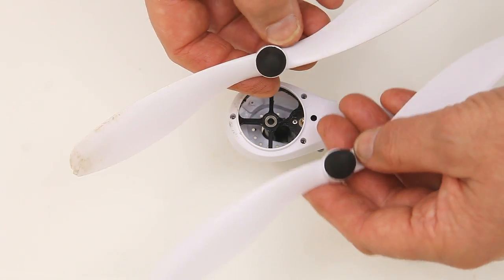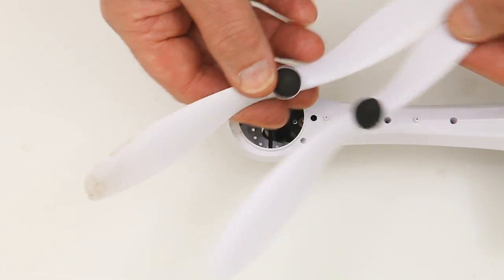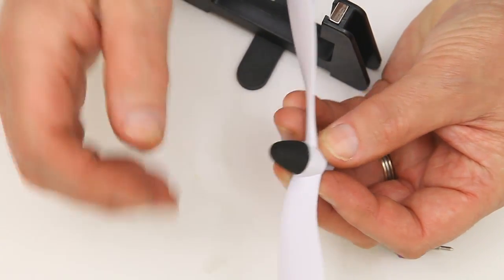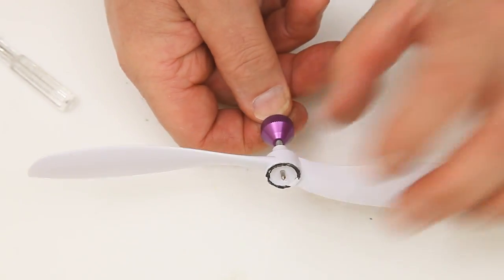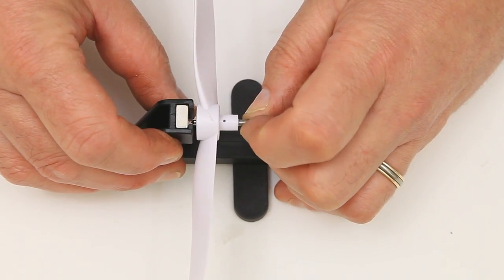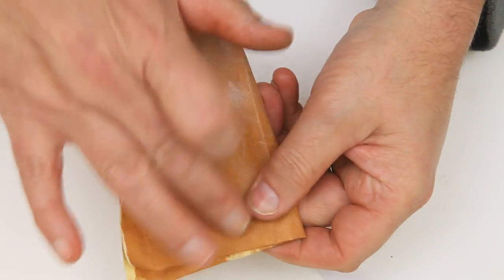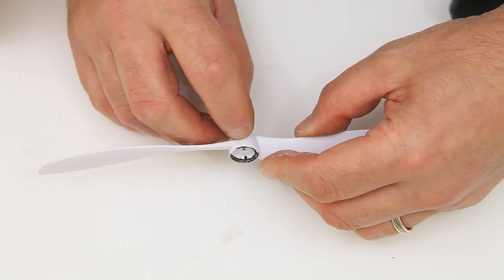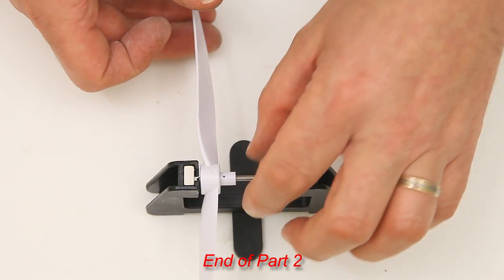How I Balance Propellers Tarantula X6 (Maintenance Part2)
No tape or glue used in how I balance propellers for the Tarantula X6, but works on most props I'm sure.
I have done 3 videos on maintenance, after 3 months of hard flying, on my Tarantula X6.